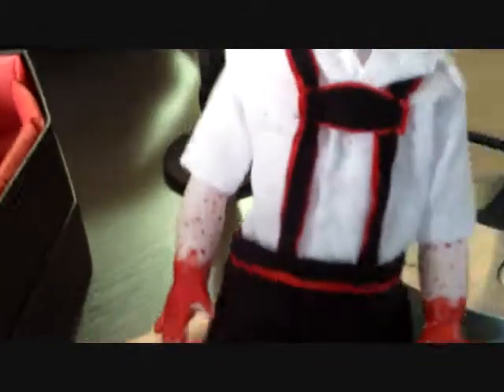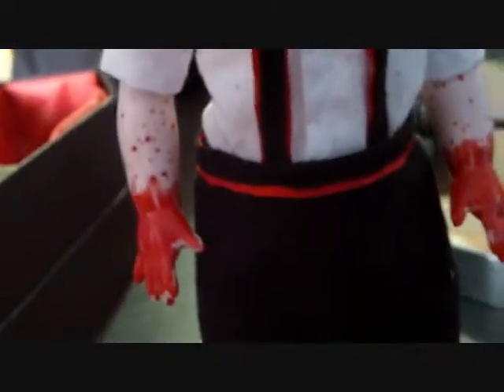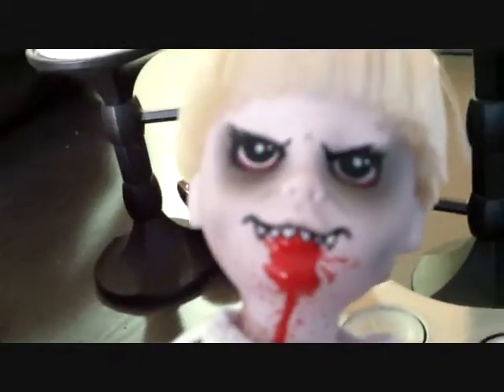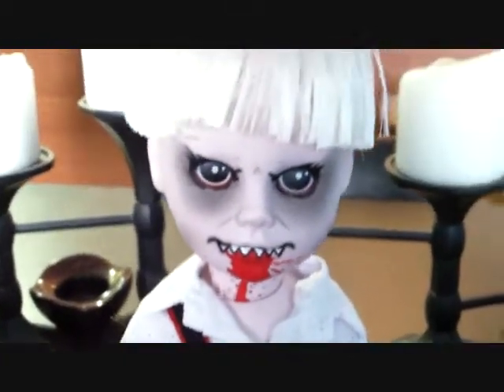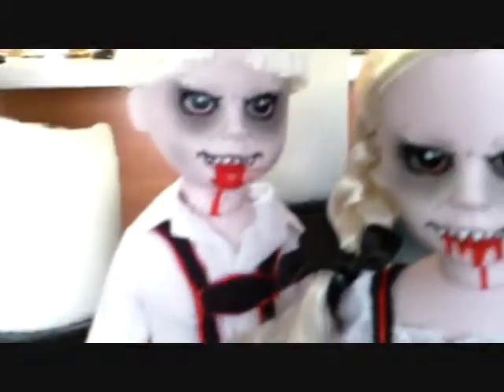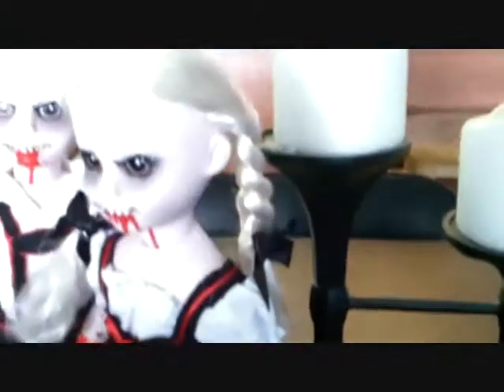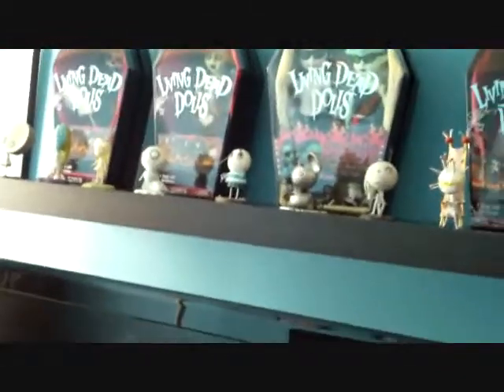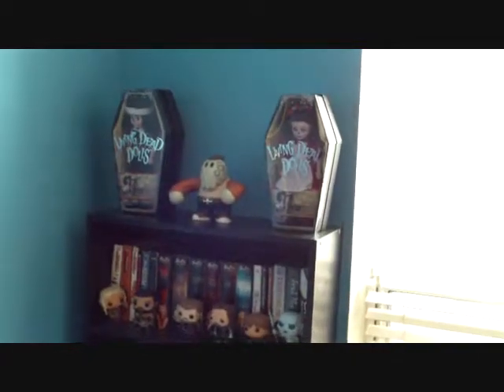Living Dead dolls Hansel and Gretel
Ignore the title typo..i am not about to re-upload just for that. Anyway, 2 more LDD!!! Hansel and Gretel! Awesome!